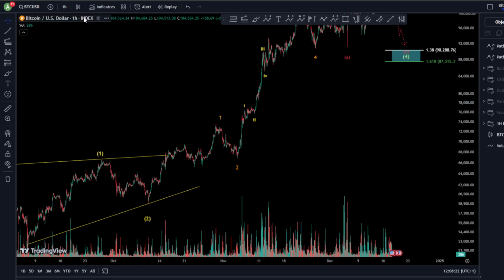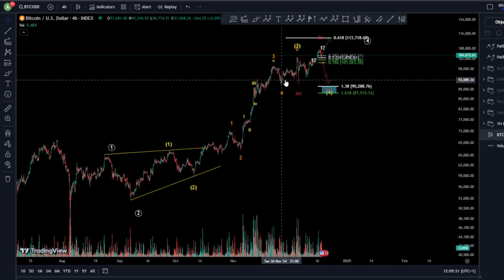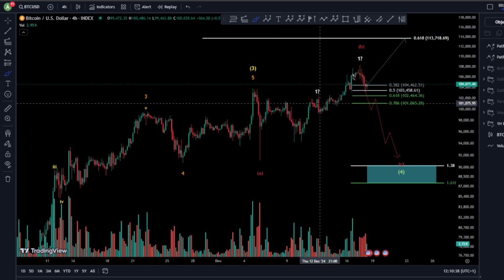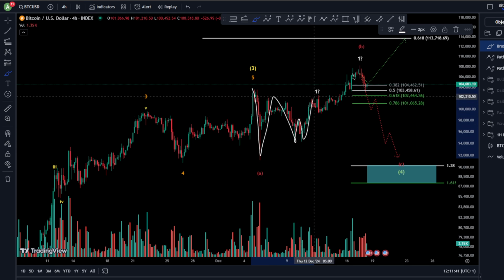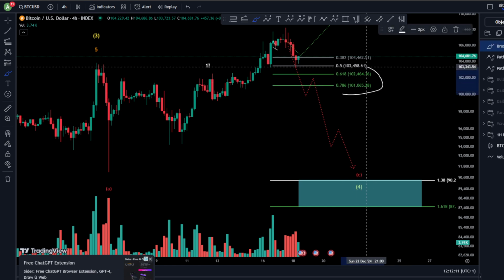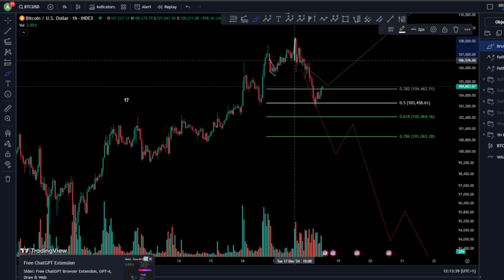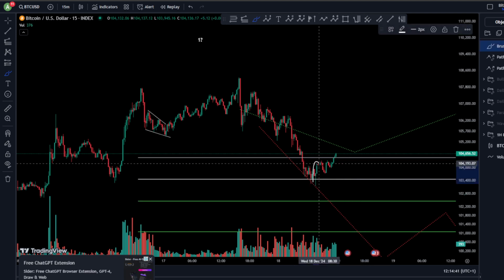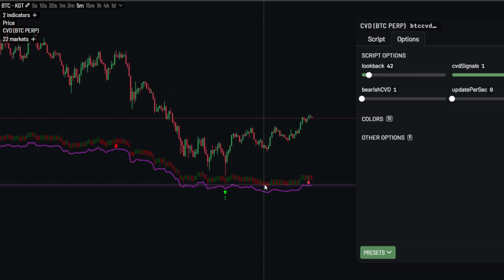"Bitcoin (BTC) Price Forecast: Key Targets & Scenarios | Elliott Wave Technical Analysis